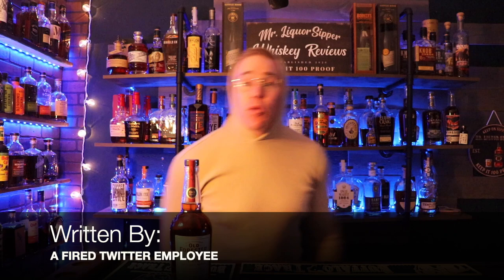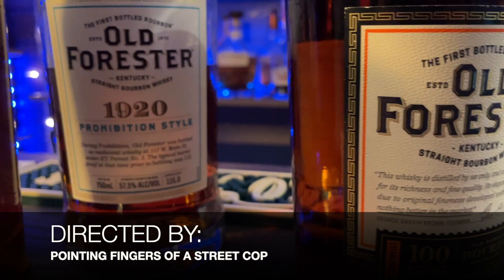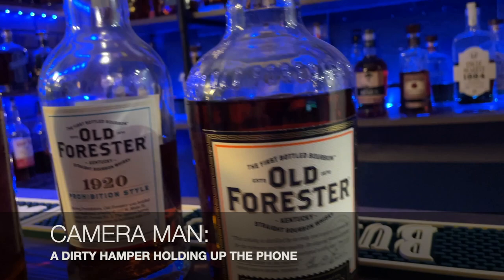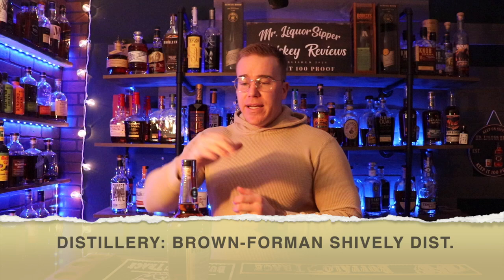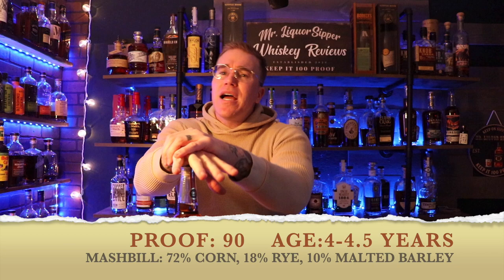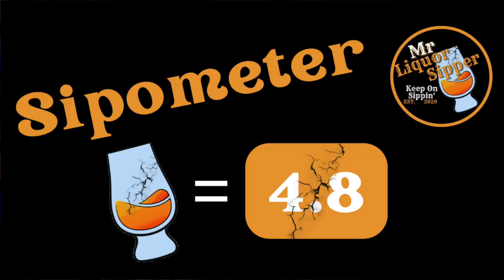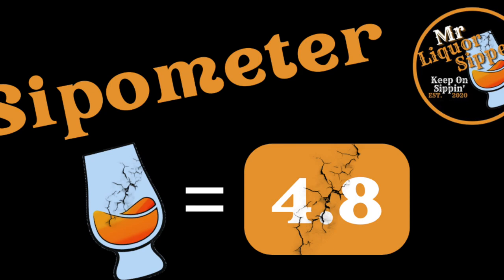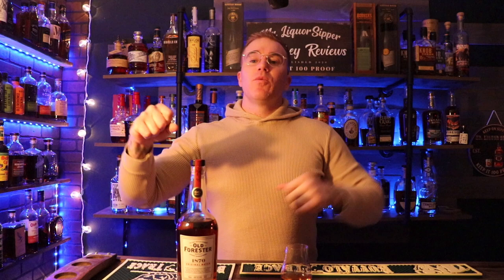Old Forester 1870 Original Batch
In this video, we're discussing Old Forester 1870, a whiskey that is made from a blend of five different barrel types.

If you're looking for a whiskey that is complex and full of flavor, then you should try Old Forester 1870. This bourbon is made from a blend of five different barrel types, which gives it a unique flavor and texture. Whether you're a whiskey lover or you just want to learn about a different whiskey brand, be sure to watch this video!
If you find my content helpful and enjoyable, please hit that thumbs up and subscribe have fun, laugh and take on this whiskey journey with me to find the best whiskey that we can get our hands on.

What types of whiskey do you guys think i should try next? What is your favorite?